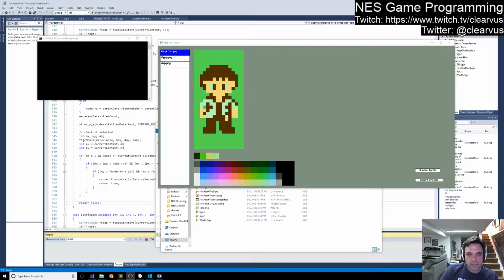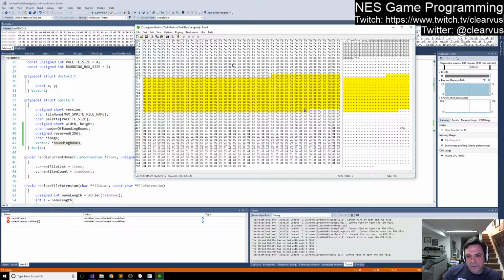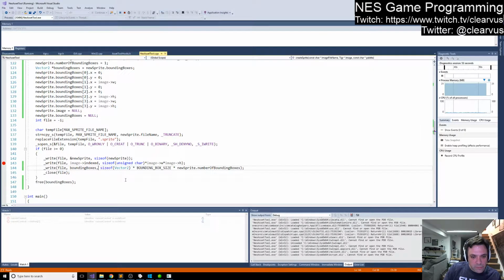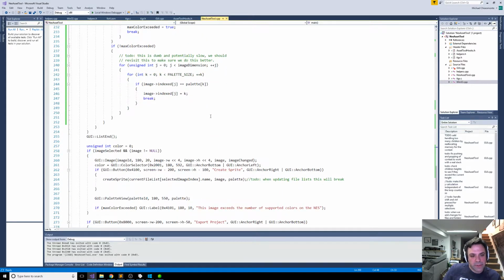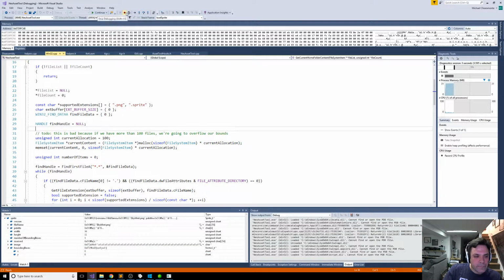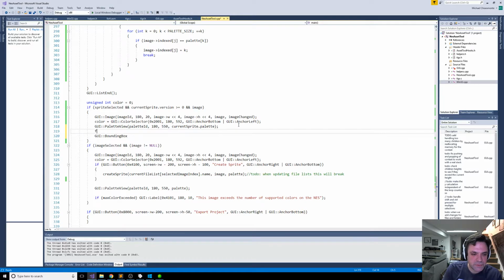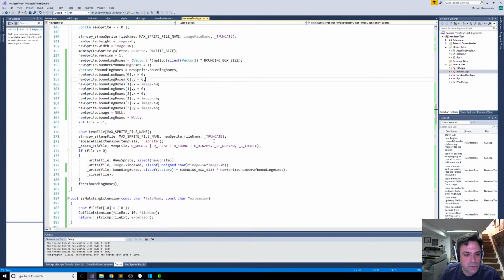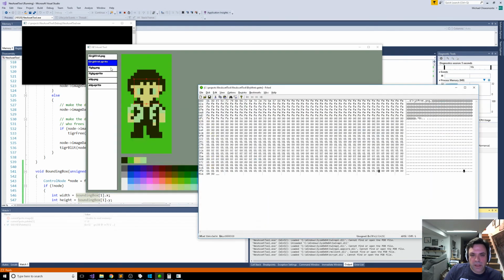NES Programming #15 - Slogging through some minor changes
In this episode we worked on loading the sprite data we had stored in previous episodes and started displaying bounding boxes when the sprite is displayed.  That's about it, unfortunately.  It was a slow one and I was a little off today. Apologies in advance if I had low energy.  Thursday will pick up right from here where we will add the ability to modify bounding boxes from the asset tool and then export the project (just the sprites right now) in a format that we'll start to accept on the NES assembler side.  See you then!